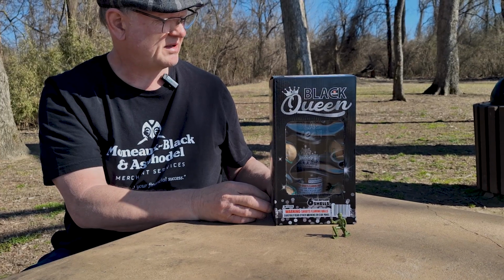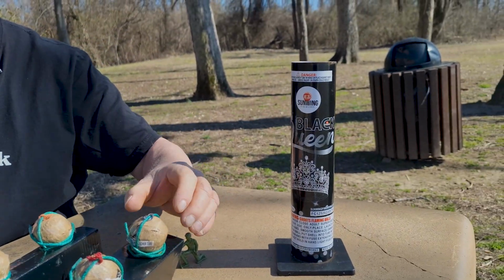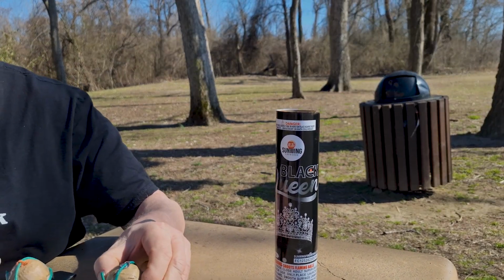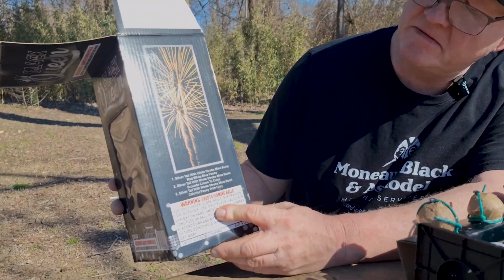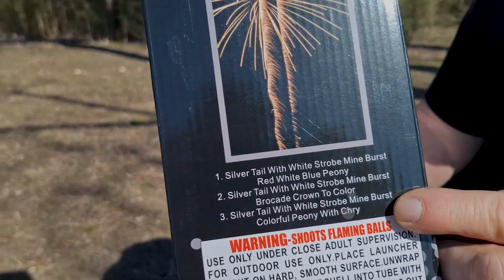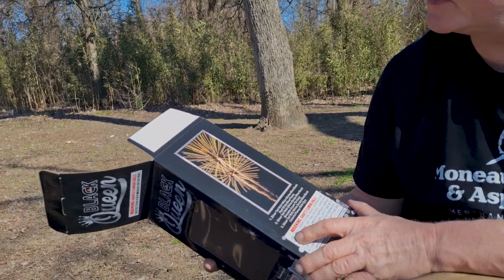Black Queen Ball Shells by Sunwing Fireworks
A straightforward video wherein we demo the Black Queen kit from Sunwing.  Also, Little Boomer belts out some King Crimson.

Ordnance included in this video:

Black Queen  by Sun Wing

(duh)